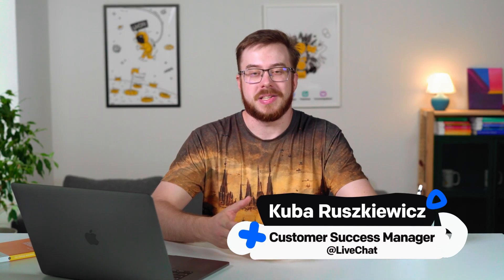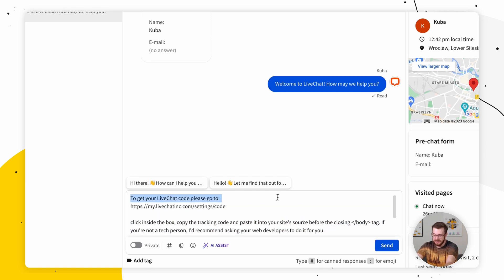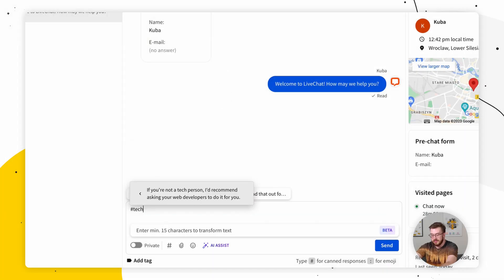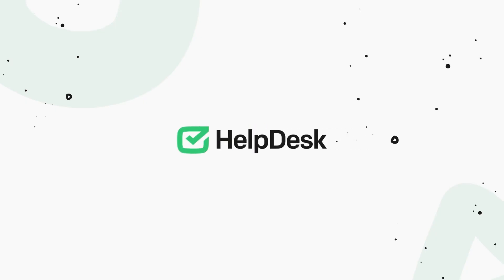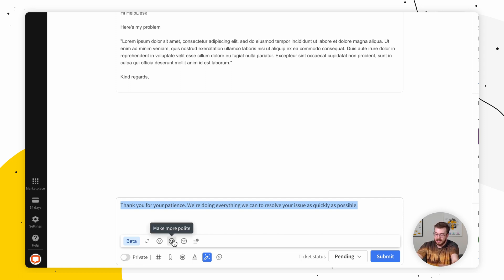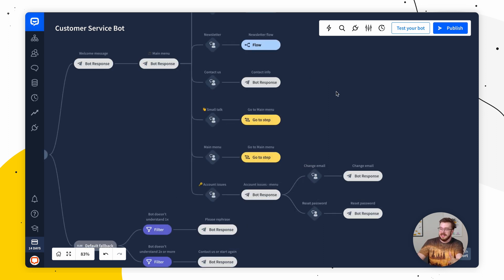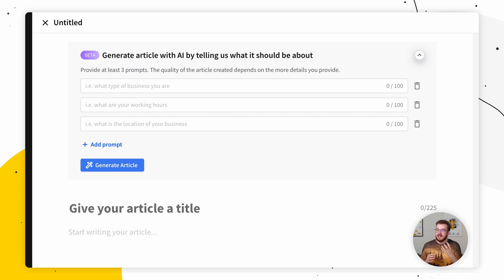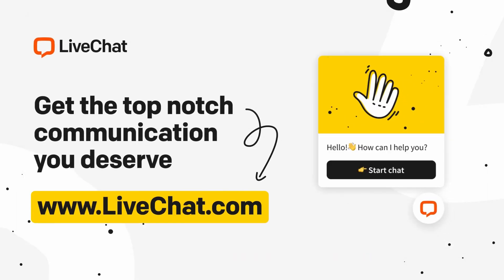AI features in LiveChat, HelpDesk, ChatBot, and KnowledgeBase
Today we have a sneak peek at our AI features in LiveChat, HelpDesk, ChatBot, and KnowledgeBase.

LiveChat enables businesses to chat with their customers in real time. It allows website visitors to connect with customer service representatives or sales agents through a chat window on the website. AI Assist and Chat Summary are the two AI features recently introduced in LiveChat.

HelpDesk is a cloud-based software that enables businesses to efficiently manage customer support operations. It provides a centralized platform for managing customer inquiries and support tickets, allowing agents to collaborate, prioritize, and resolve customer issues effectively. The AI feature introduced in HelpDesk is called AI text enhancement.

Chatbot is a platform that provides tools for building and deploying chatbots for various purposes, such as customer service, sales, and marketing. It offers a user-friendly visual interface for designing chatbots and provides a wide range of features and integrations with other software. The features we are showing in this video are the first steps in the incoming AI revolution for ChatBot. ChatBot 2.0 will have pre-built stories based on data. You can learn more about it and sign up for the waitlist in the link above.

KnowledgeBase is a cloud-based knowledge management platform that lets businesses create, organize and share their content with customers, employees, and partners. The AI feature in KnowledgeBase allows you to create articles with AI by telling it what it should be about.

00:00 Introduction
00:11 What is an AI?
01:01 LiveChat
05:24 HelpDesk
08:22 ChatBot
10:29 KnowledgeBase
12:19 Outro